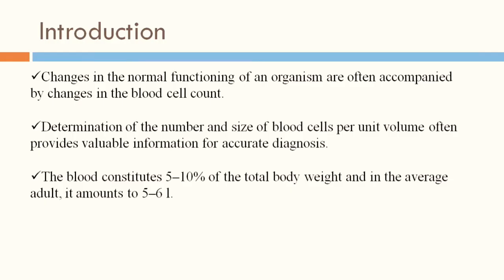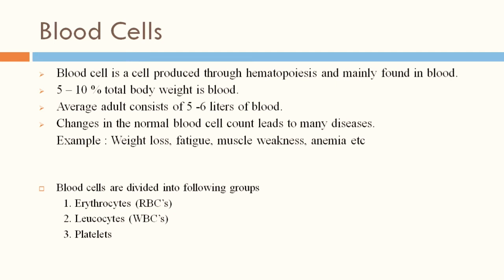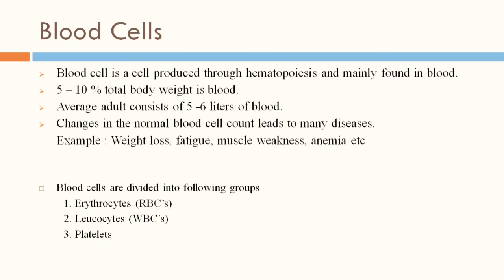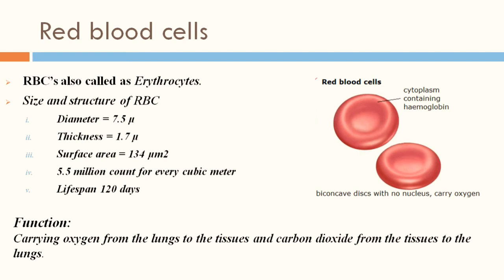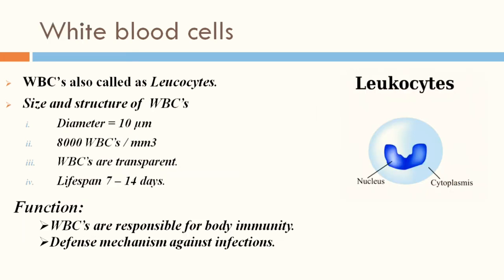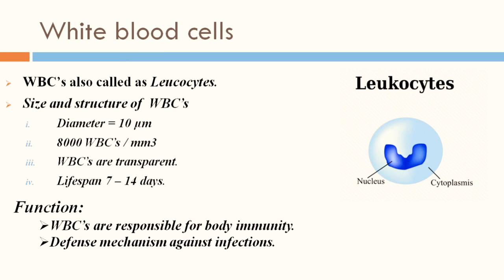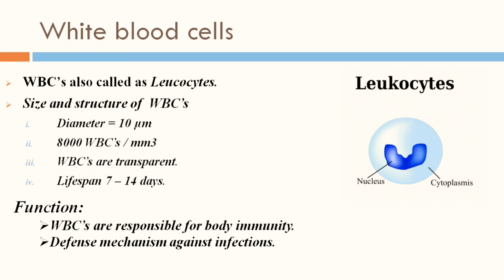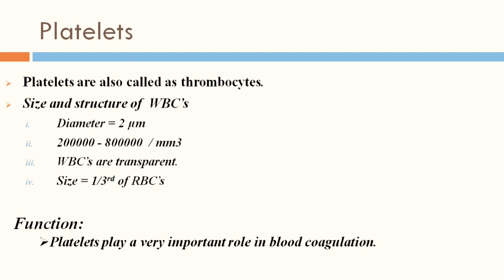15EC63A Unit-4, Measurement and analysis techniques, Part-1